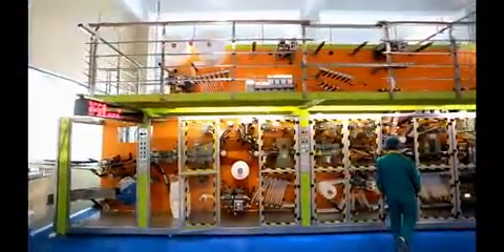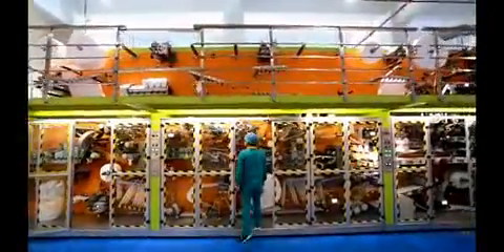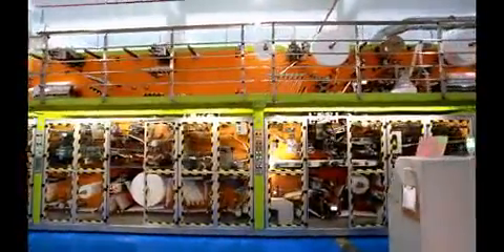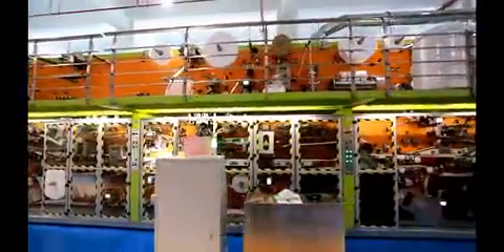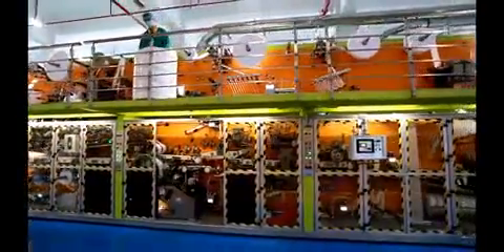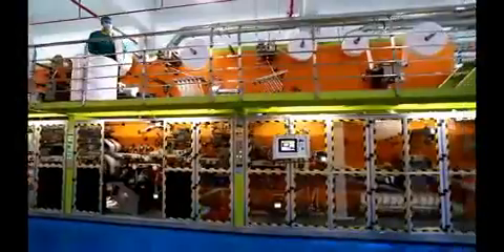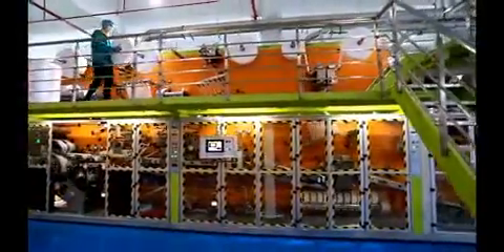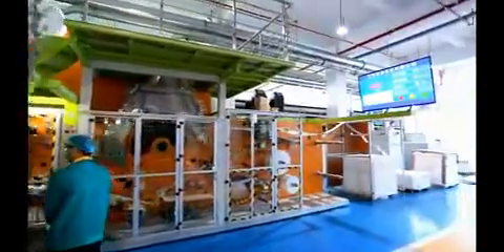how diapers are made in factory? fully automatic baby diaper machine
600-800pieces per minute , can do S,M,L,XL sizes
welcome to contact with us: